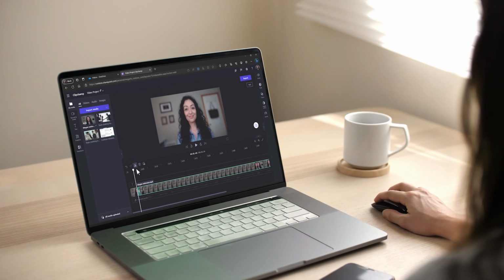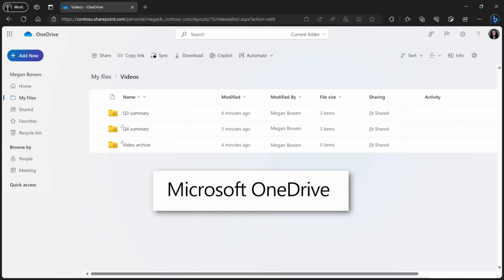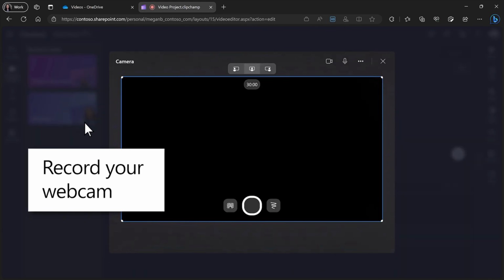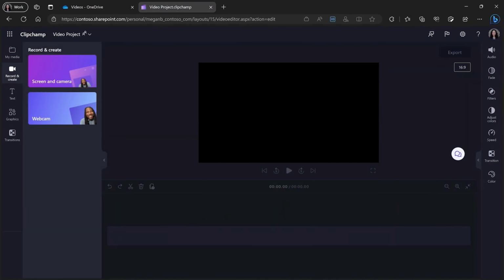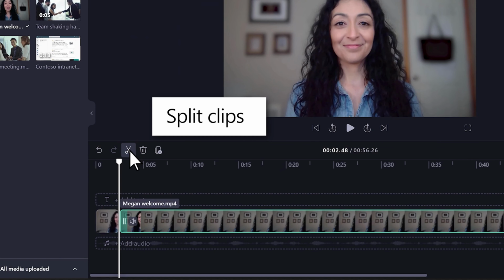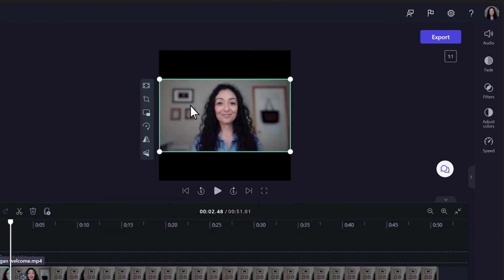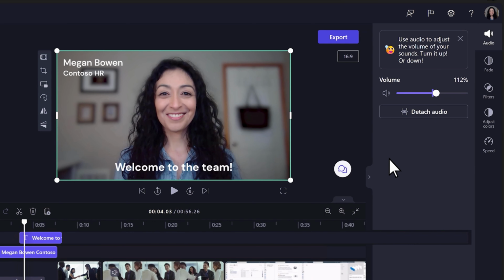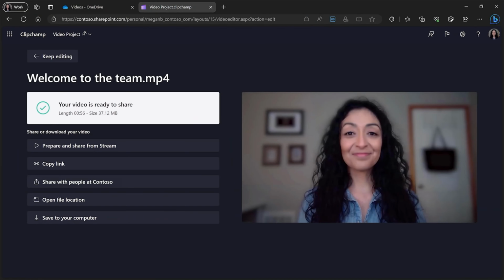Get Started With Clipchamp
Unlock your video creation potential with Clipchamp, the ultimate video editing platform. Start creating awesome videos today and take your content to the next level. Discover the power of Clipchamp's user-friendly interface, extensive template library, and advanced editing features. Whether you're a beginner or a seasoned pro, Clipchamp has everything you need to produce high-quality videos that engage and inspire your audience. Learn how to get started with Clipchamp and start creating amazing videos that showcase your unique style and vision. With Clipchamp, the possibilities are endless, so why wait? Start creating awesome videos today and share your story with the world.